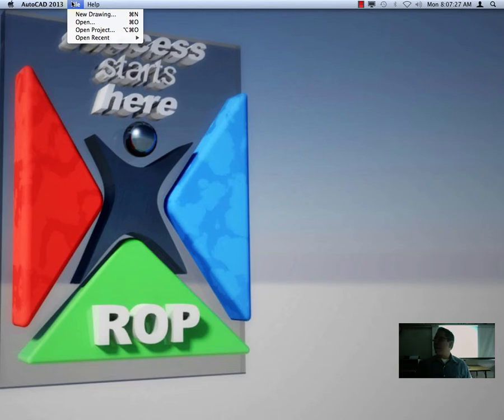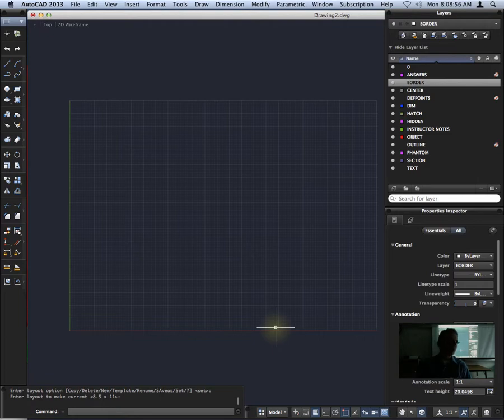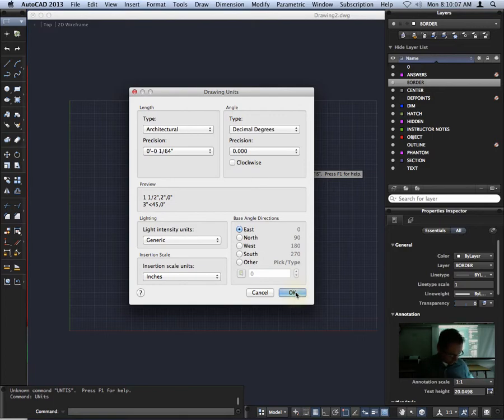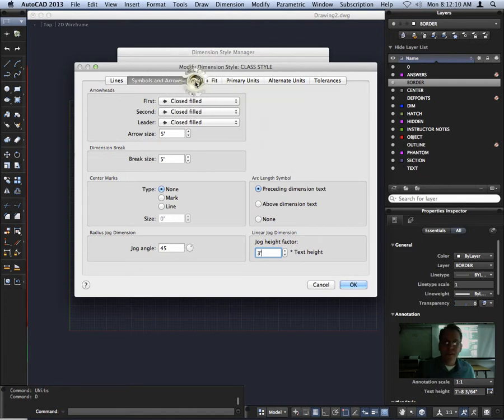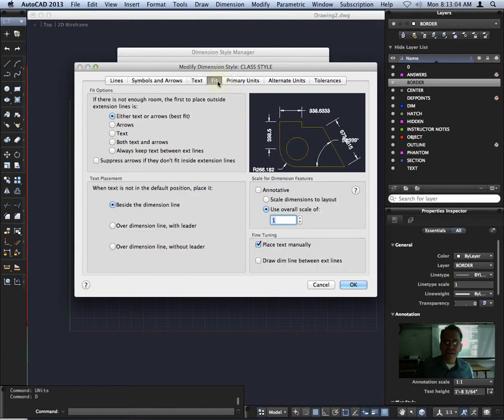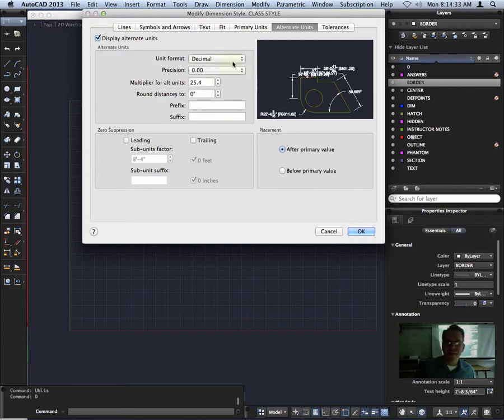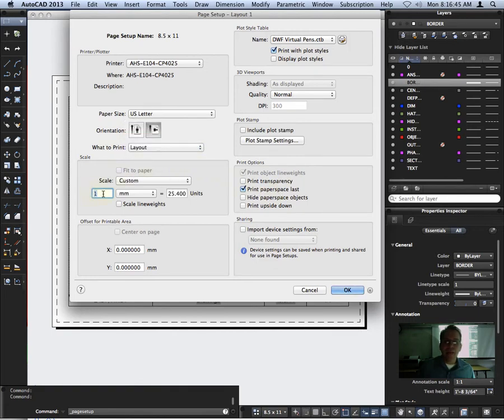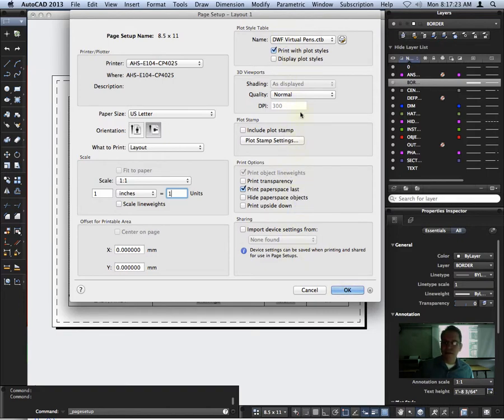ARCHI_Template - MAC